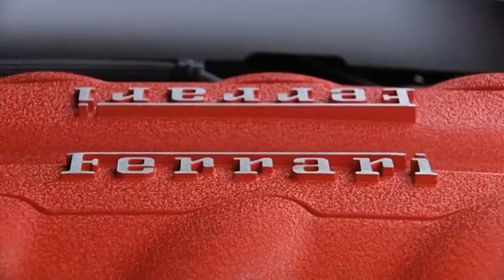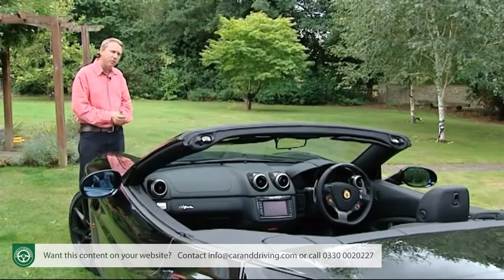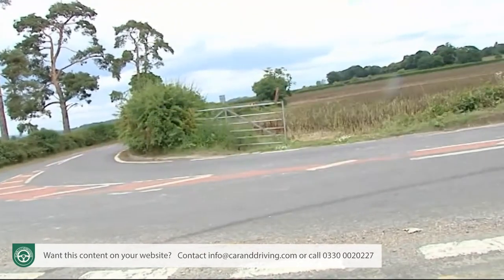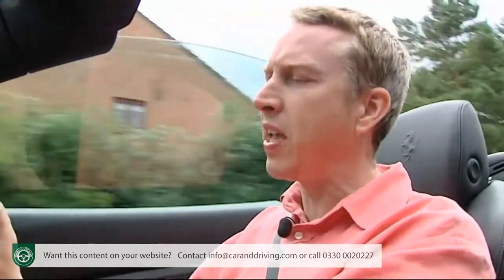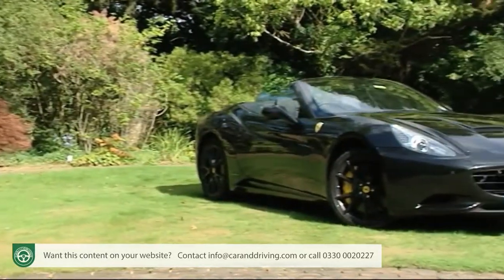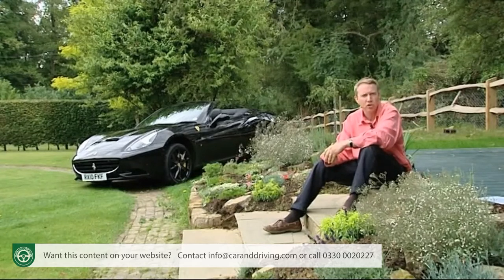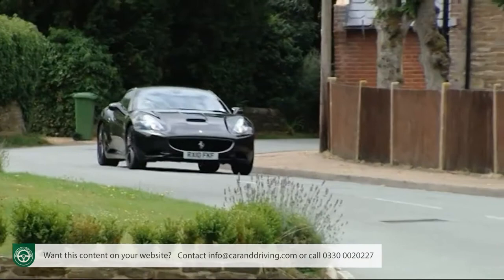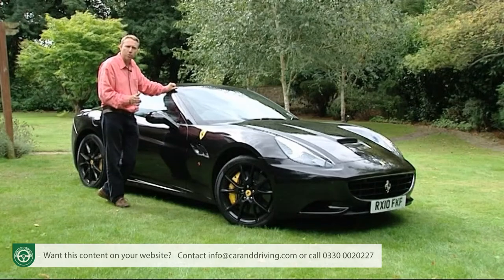Ferrari California 2009-2017 - FULL REVIEW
Lease A Car With LeaseLoco Ferrari California

The California was a car that Ferrari needed to build. Leveraging economies of scale with sister company Maserati and infilling beneath the increasingly expensive mid-engined V8 models, the California offered a more affordable route to Ferrari ownership. Although it'll never be remembered as one of the classic Maranello shapes, the California can only be judged a success in that it boosted sales and opened up new markets to its maker without diluting the brand equity. Here's how to track down a used one.